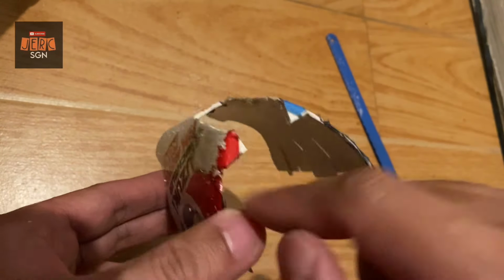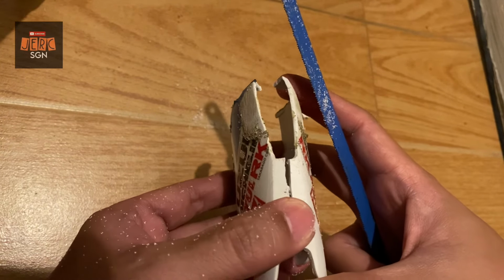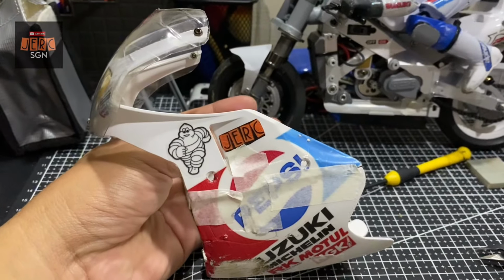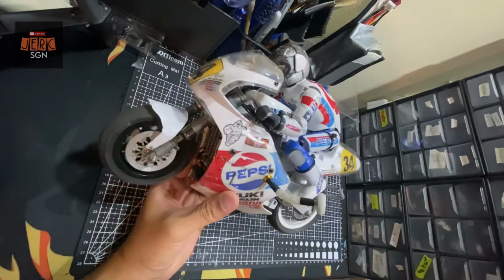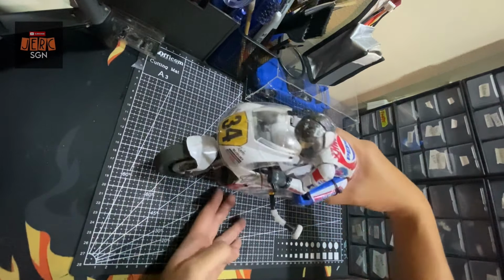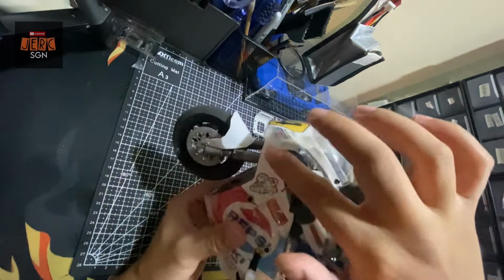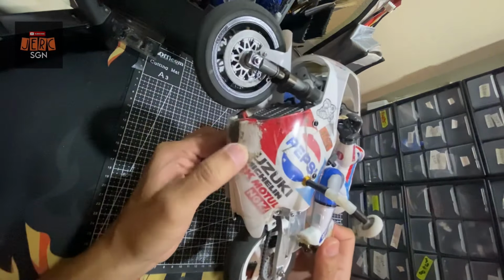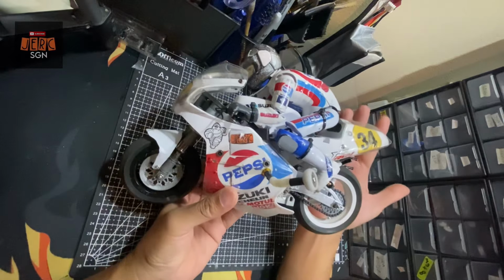Best Upgrade! Kyosho HOR 1/8 RC Motorcycle. Suzuki RGV MotoGP.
I also have a playlist for the compete buid.